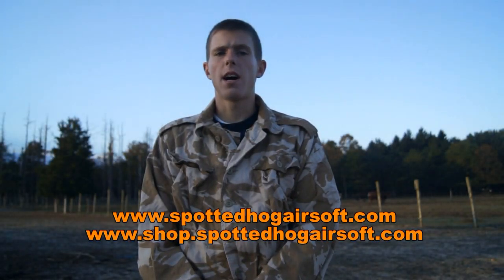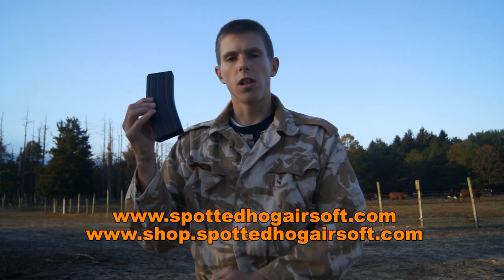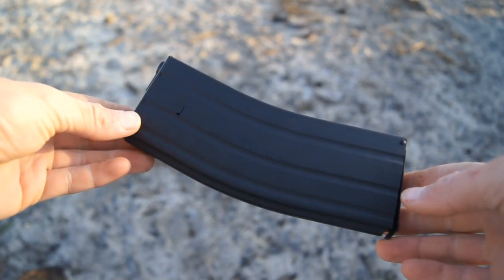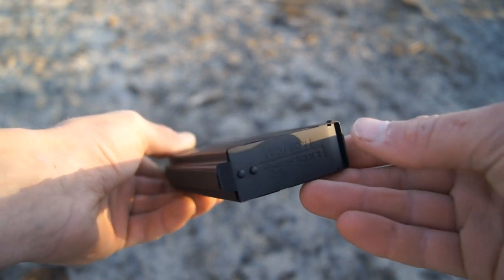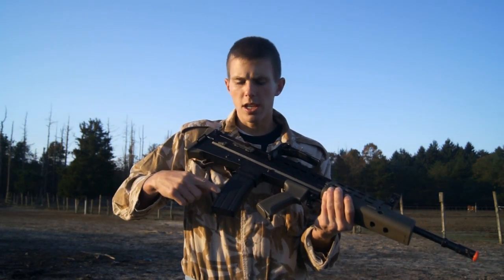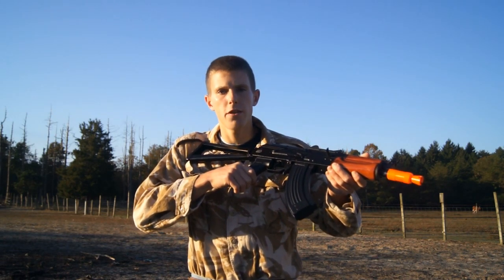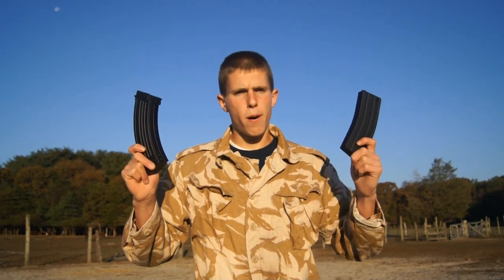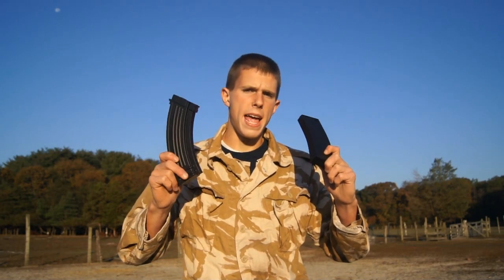Lancer Tactical Airsoft Flash Mag Overview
Today we have a quick overview of the Lancer Tactical AK47 and M4 style Flash Magazines for airsoft.  These are essentially just like any other high capacity magazines, with the exception that these utilize a pull string as opposed to a winding gear.  A couple pulls and you're good to go!  No need to keep winding every few bursts.  Really no complaints to say, seeing as how they are just your basic airsoft magazine with an easier system.